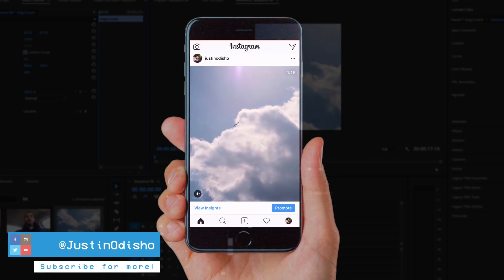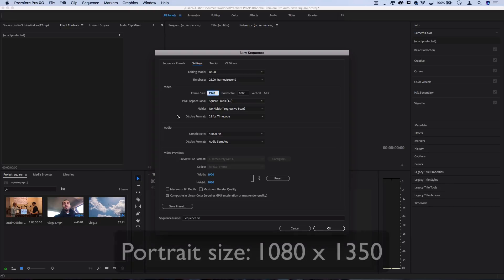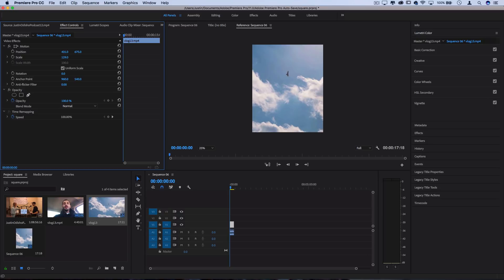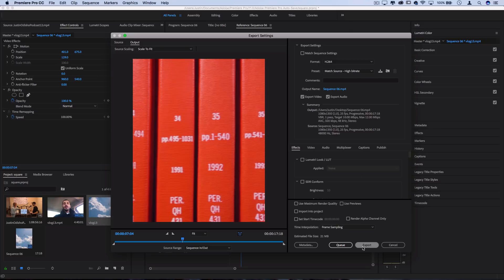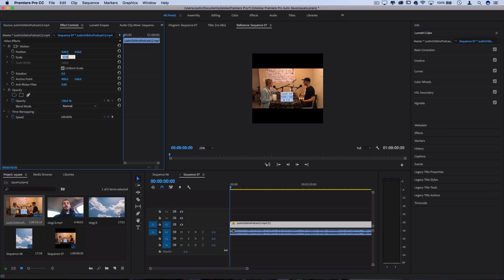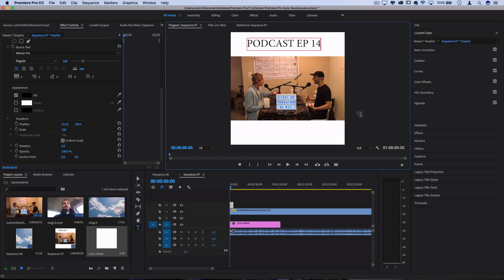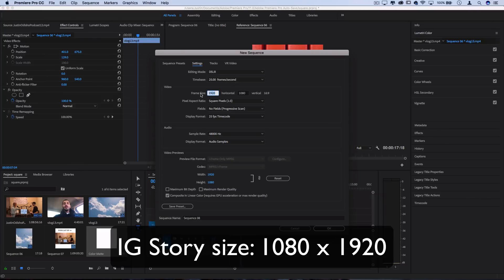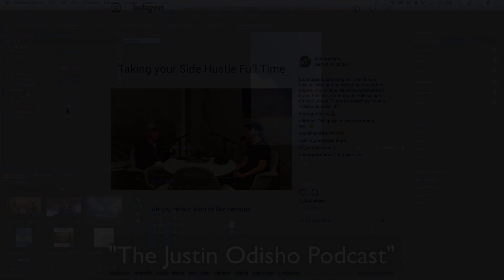How to create FULL SIZE VIDEO posts for INSTAGRAM in Adobe Premiere Pro! (Portrait, Square, Stories)